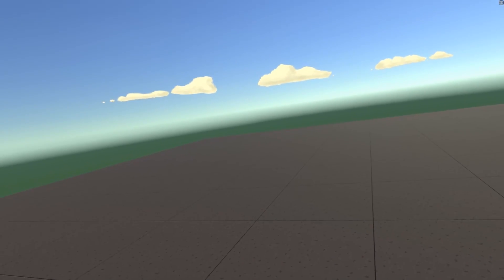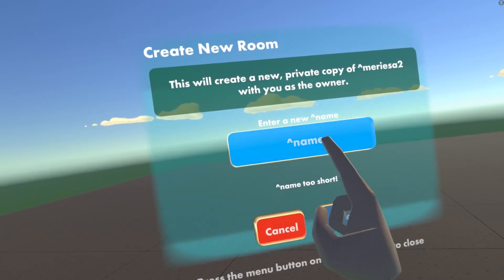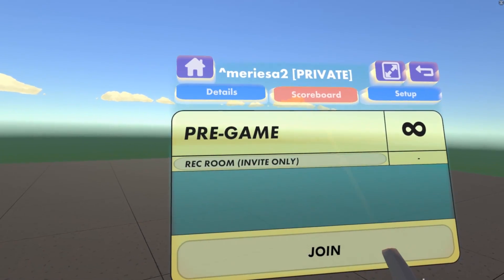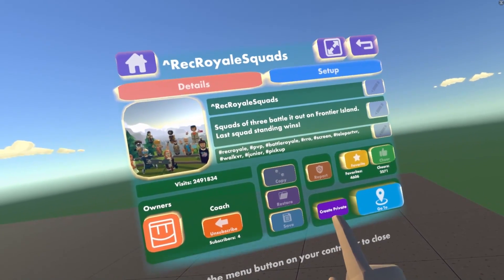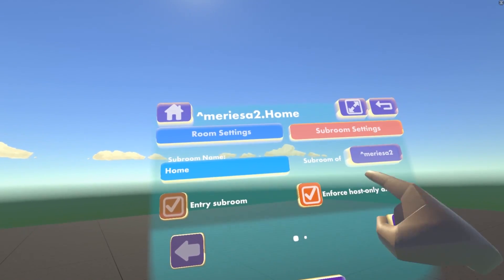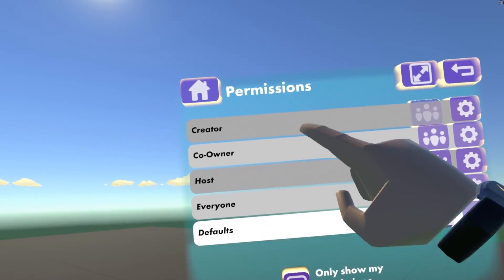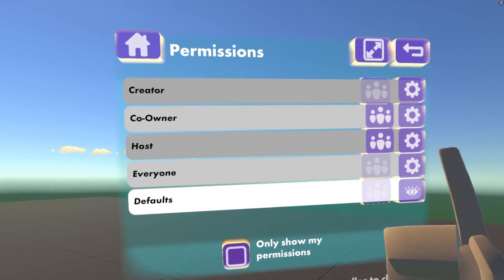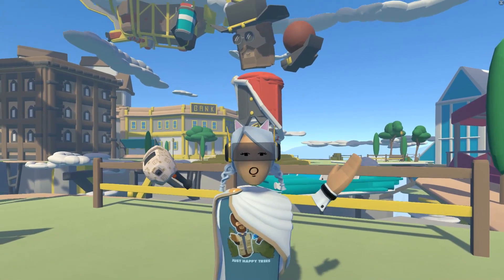How To Rec Room - Room Setup and Settings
Meriesa gives a quick overview of basic room setup and settings. More building tutorials ↓